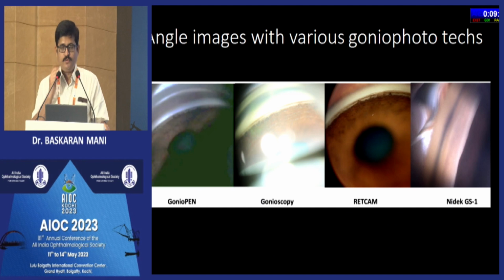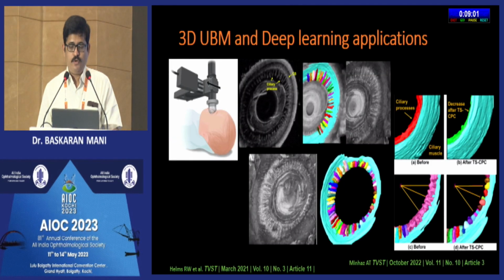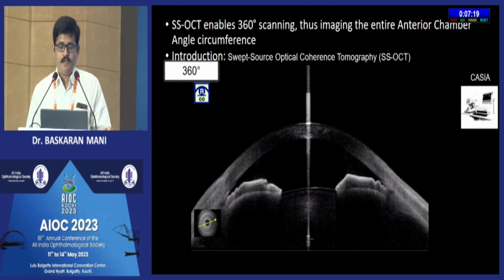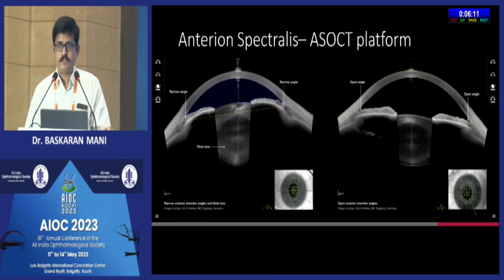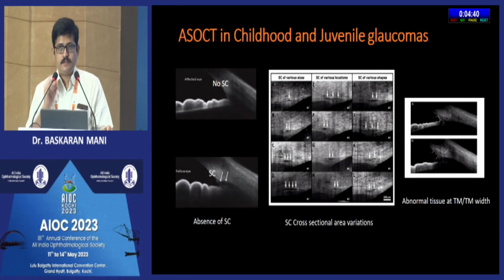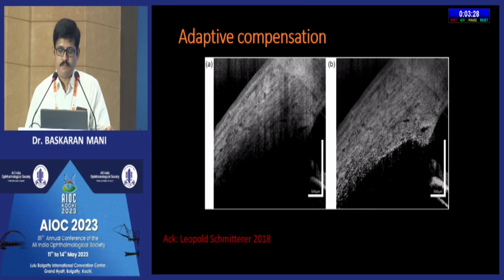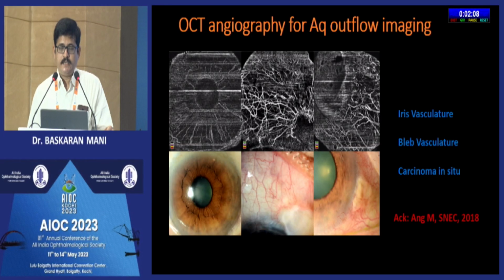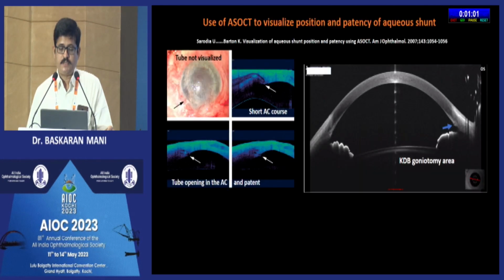AIOC2023 GP32 topic Dr Baskaran Mani Evolving paradigms in angle and anterior segment imaging